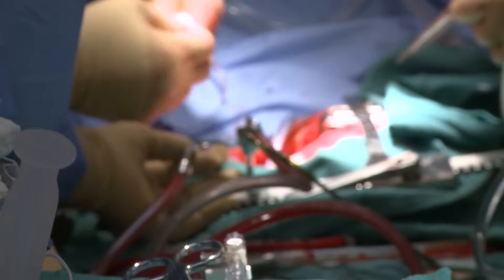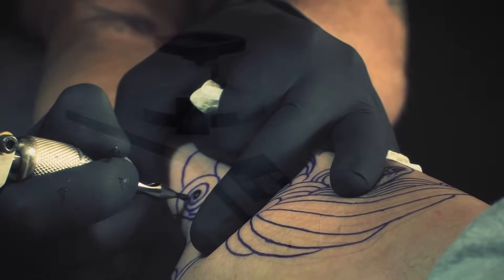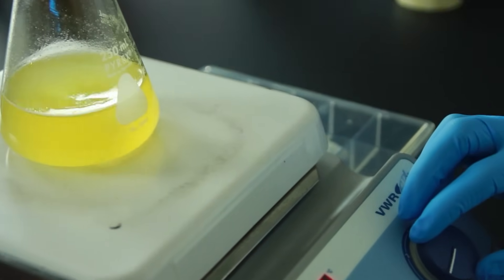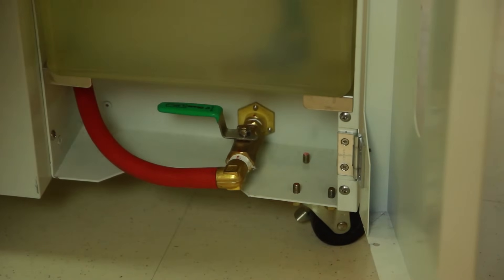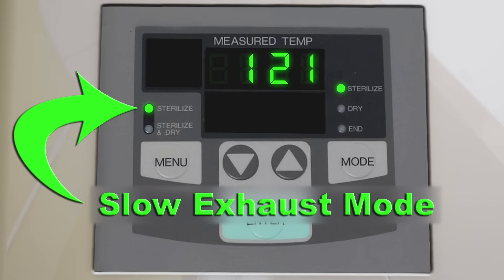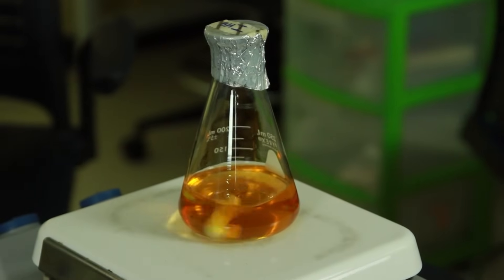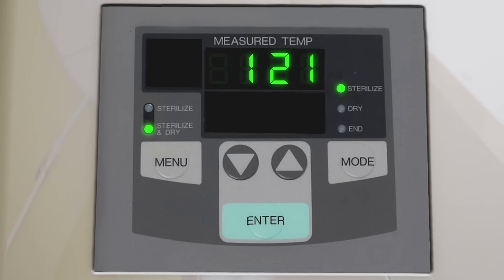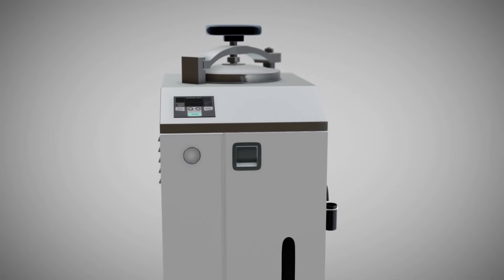How to Use an Autoclave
There are a lot of products that need to be sterilized:  pharmaceuticals, equipment, solutions, medical waste, and even tattoo needles!  We use a device called an Autoclave to sterilize materials in the lab.  In today's demonstration, we'll show 2 common applications:

1.  Sterilize a solution using slow exhaust.
2.  Sterilize and dry some empty glassware using fast exhaust.

*Special thanks to Meghan Davis, Toby Mapes, and Rowan-Cabarrus Community College for making this project possible.